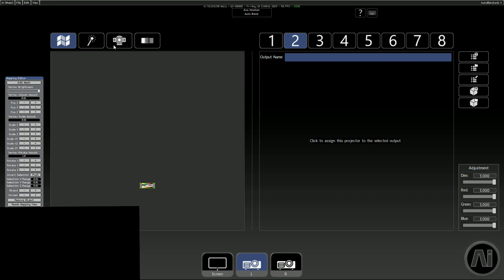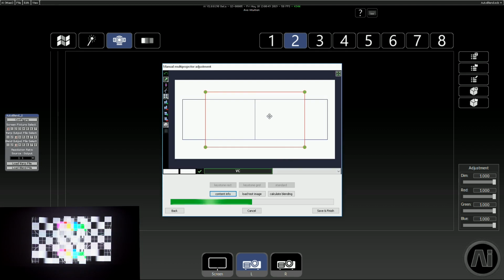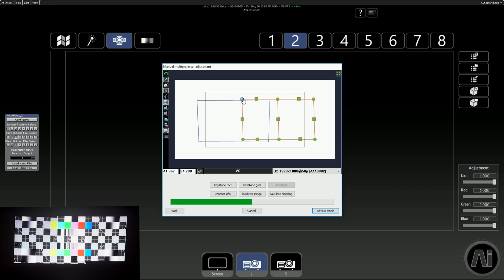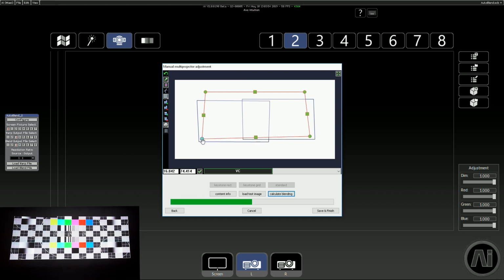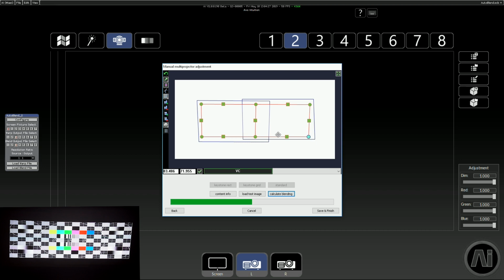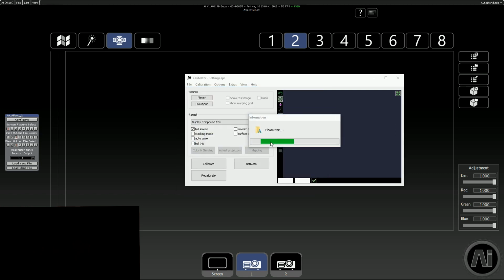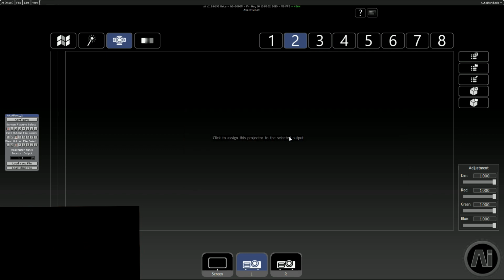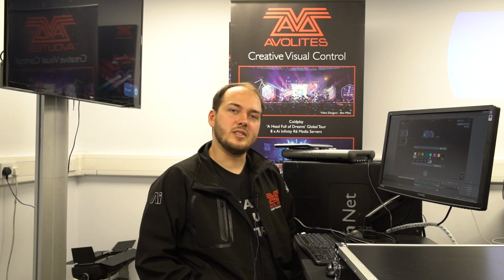Ai - Manual Blending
Take a look at using manuel blending within the autoblend platform of Ai.

To book onto our Ai Academy, follow the